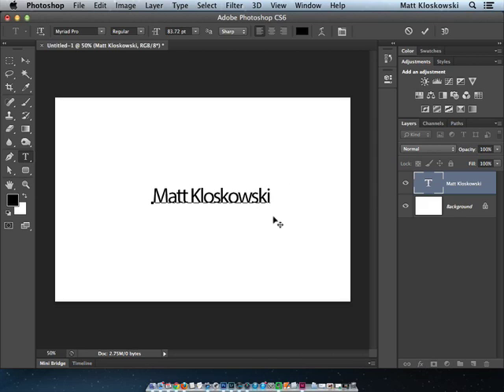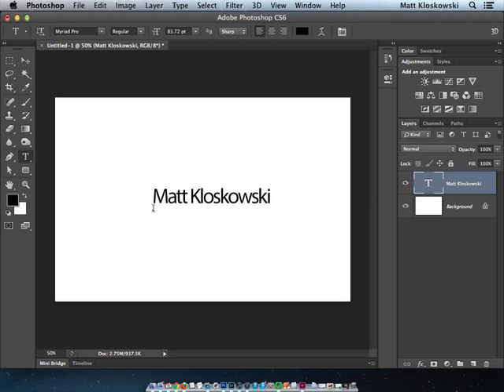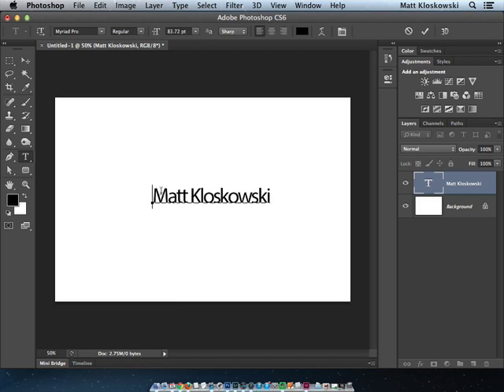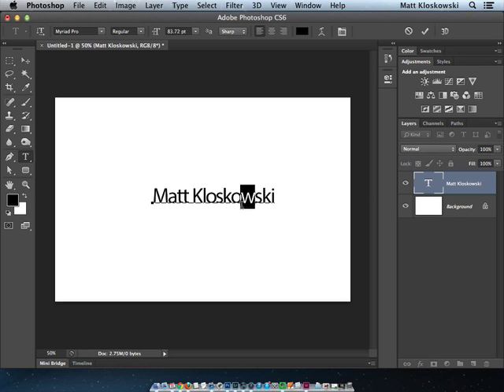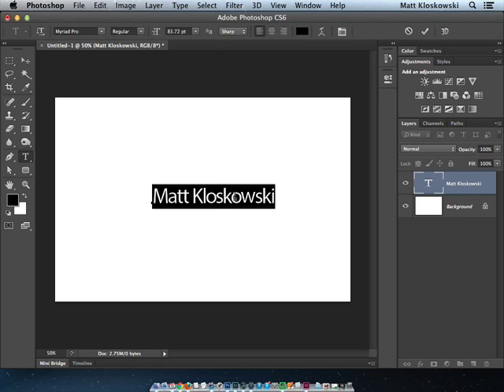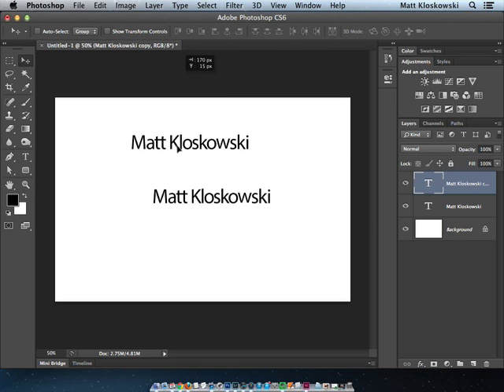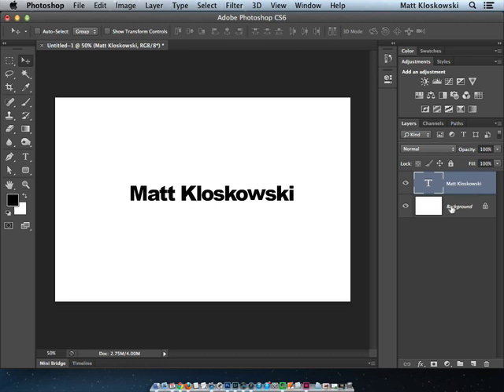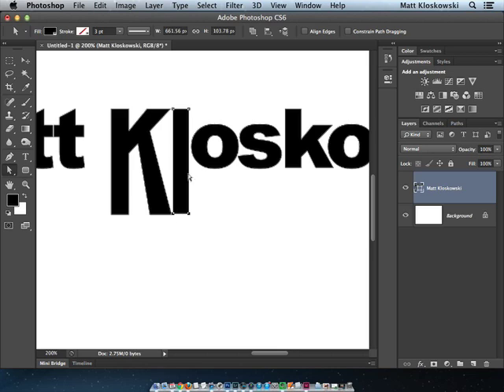158 10 Tips For Using Type in Photoshop